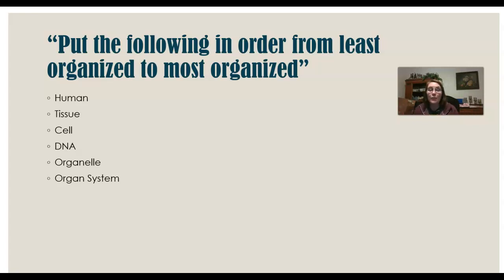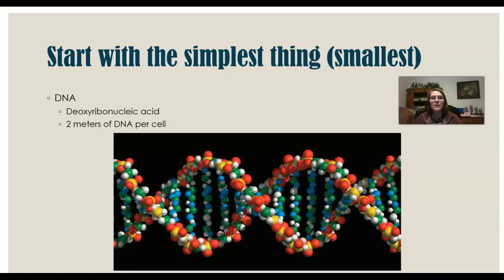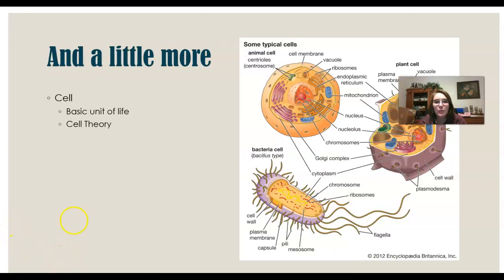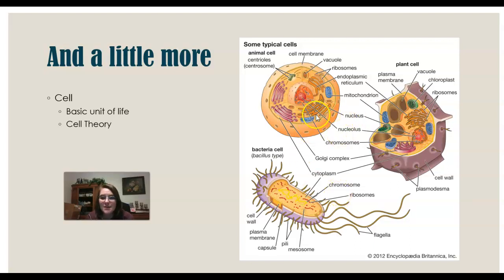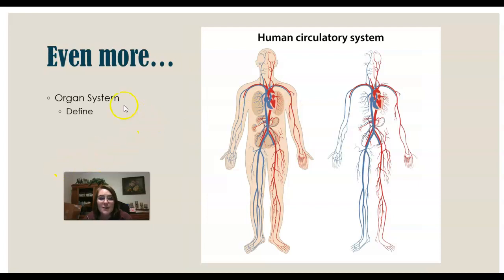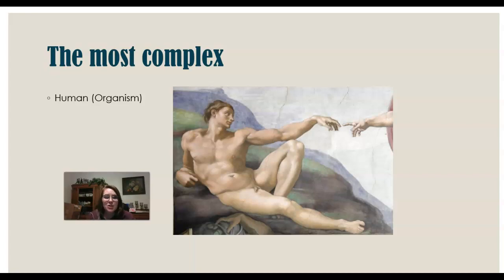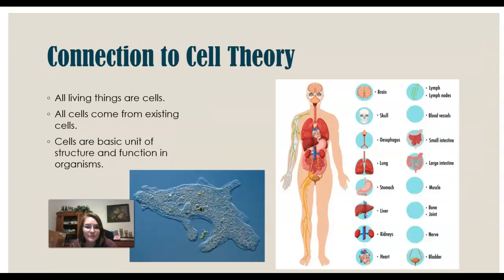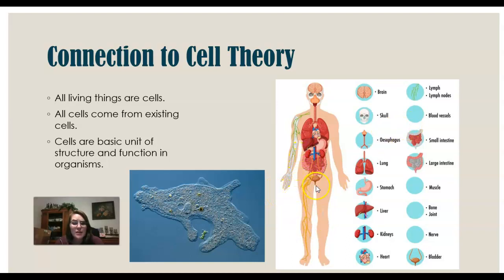Hierarchy of Living Structures